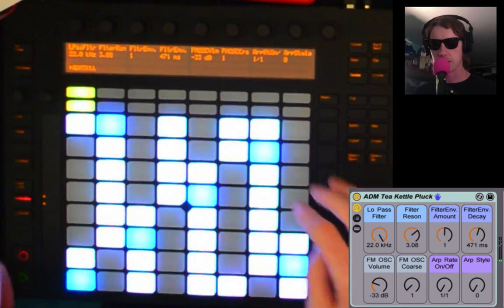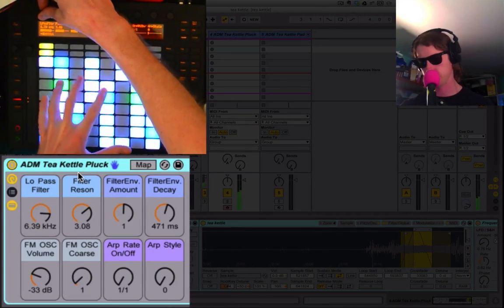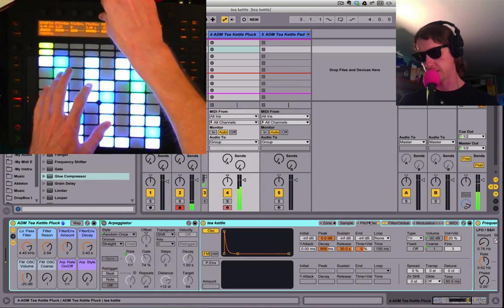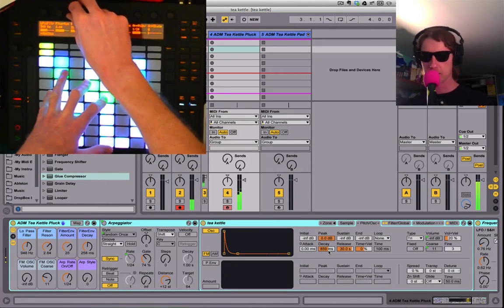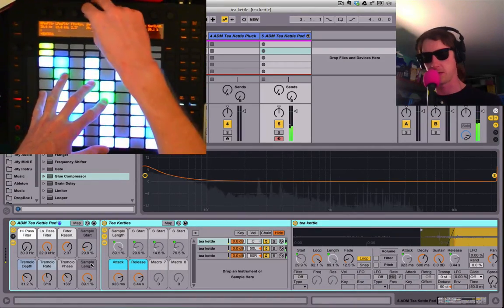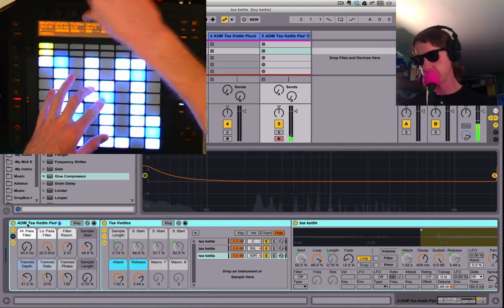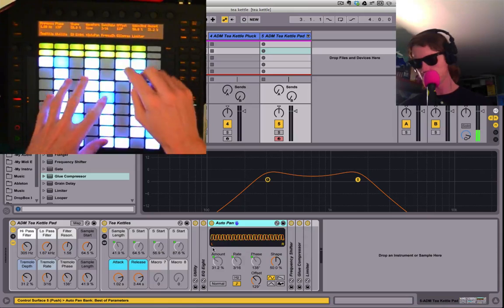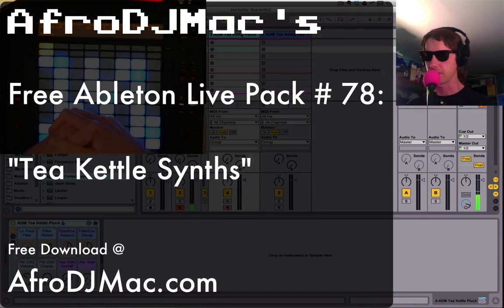Tea Kettle Synths for Ableton Live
Free Ableton Live Synths made with samples of a tea kettle. Get em while they're hot.